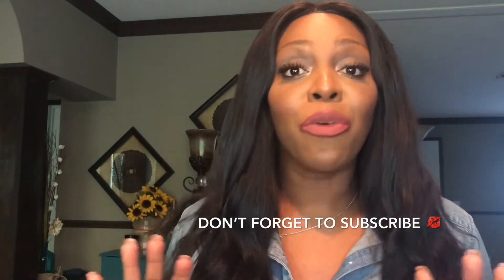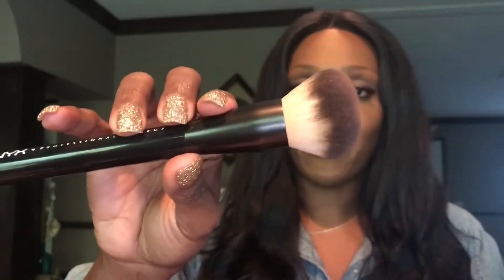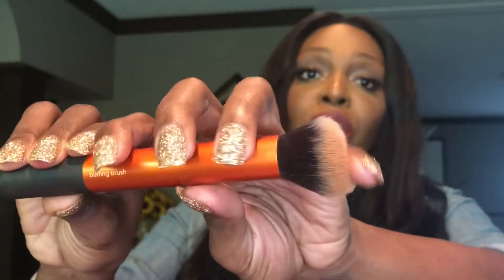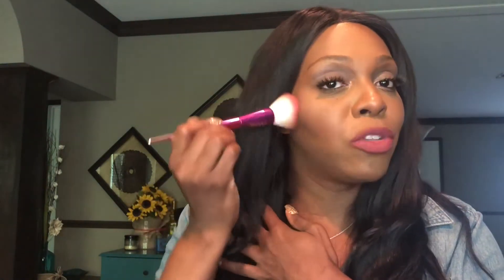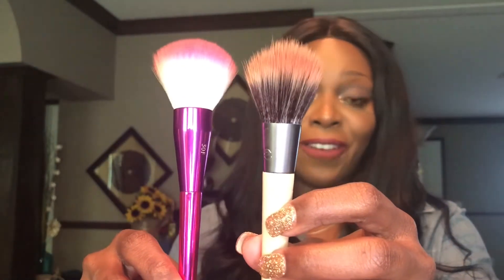Current Favorite Face Makeup Brushes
Hey guys I’ve complied this short video on some of my favorite face brushes!! Leave some comments about some of the brushes you are currently using!! I hope you enjoy the video! More unboxing videos coming soon!! I’m in New York currently and I think I have a couple boxes at home! Enjoy guys and have a wonderful day!! 💋💋